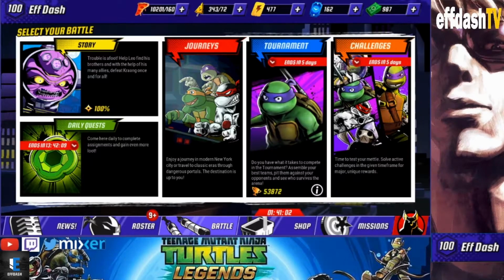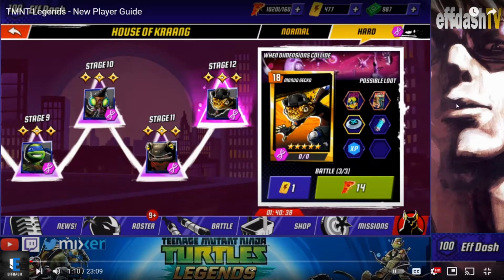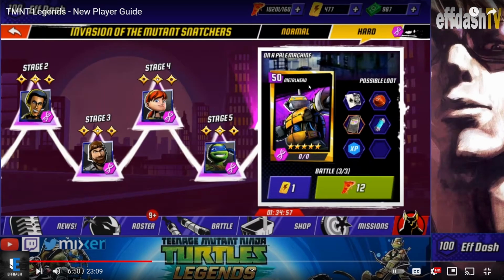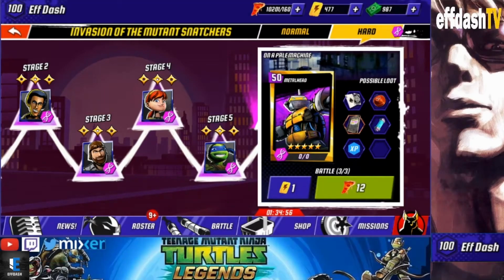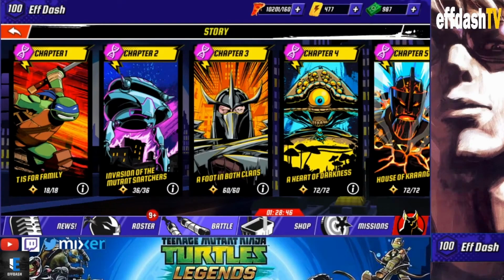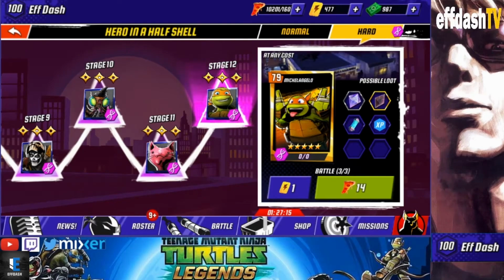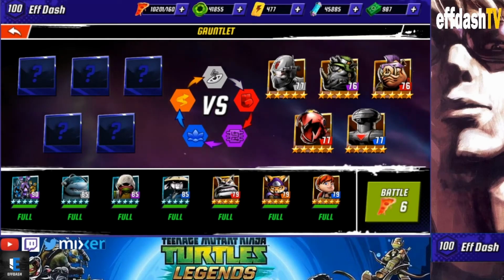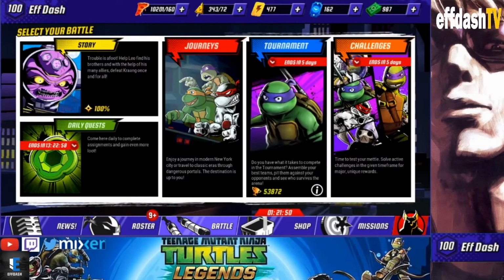effdash Retro REACTS & REVISES - TMNT Legends New Player Guide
Welcome back to the channel and another REACTION video!  Today we're reacting to my TMNTL New Player Guide.  Is it still valid or is it time to throw it all out and make a new one?